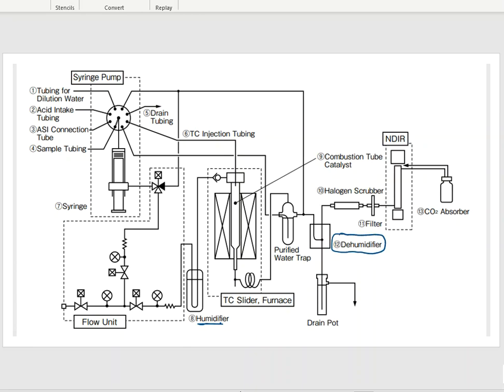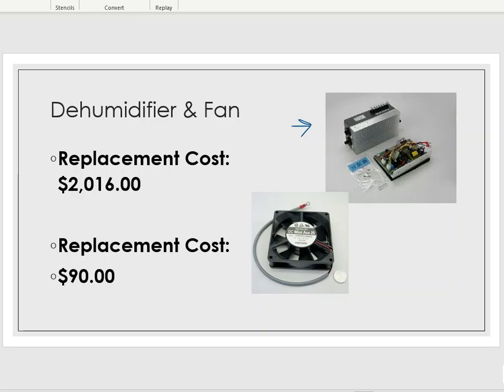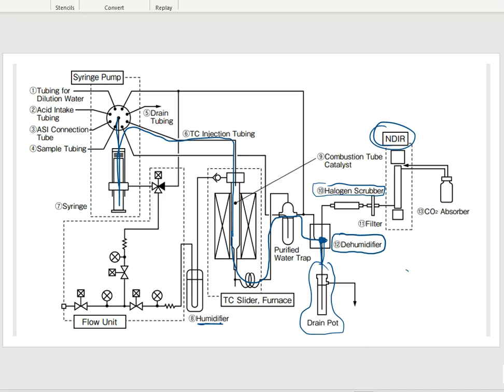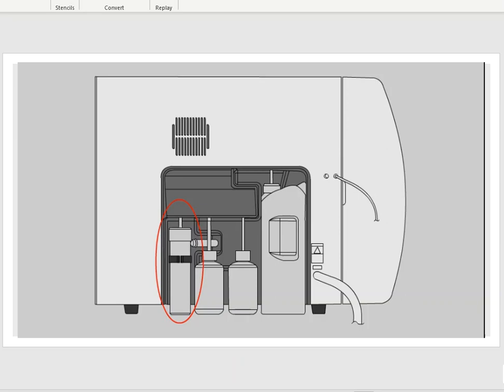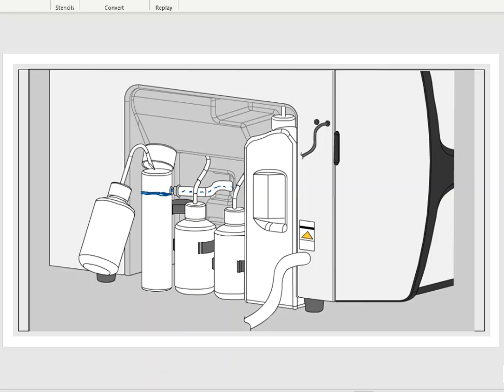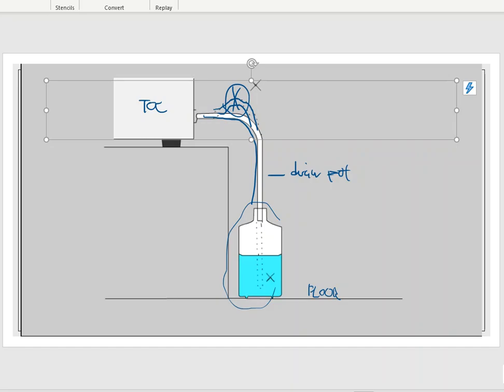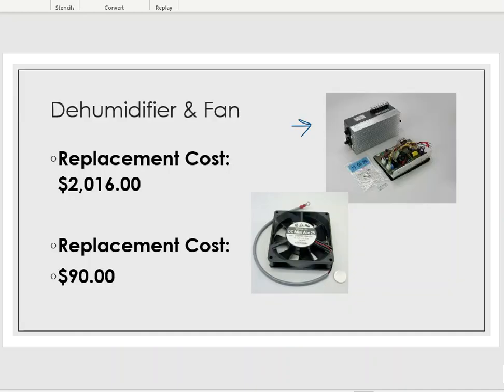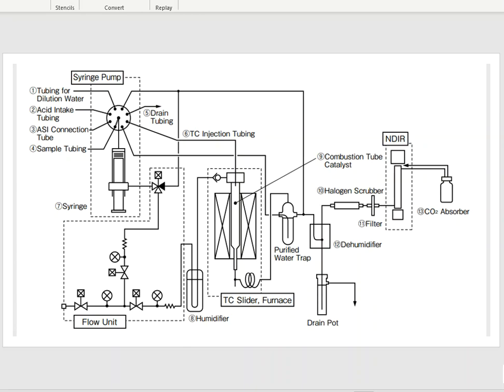TOC Part 11